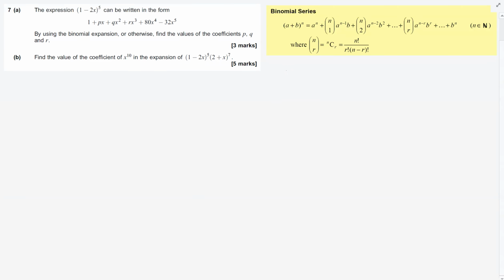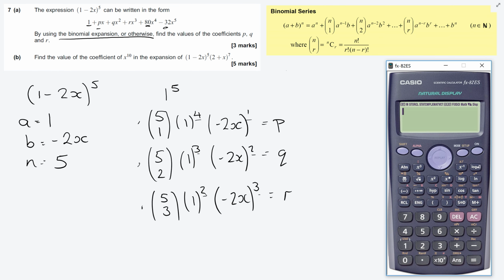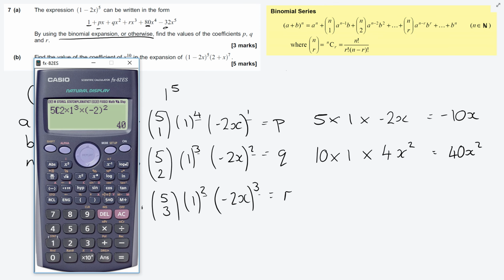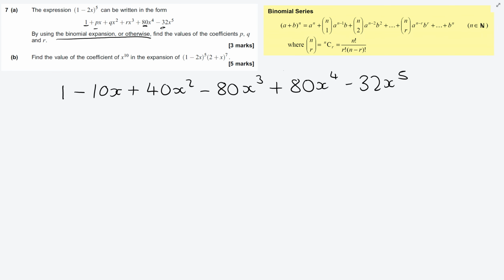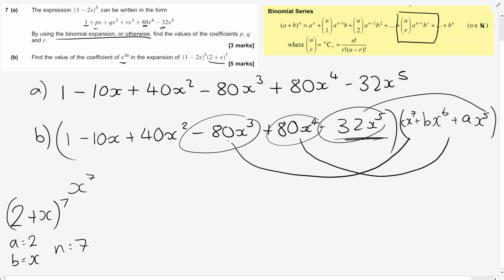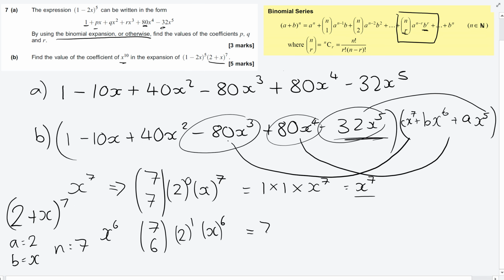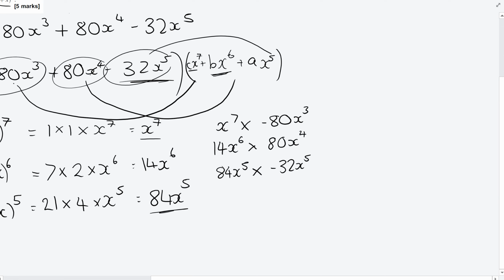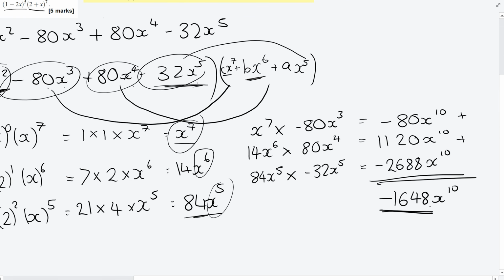AQA June 2016 Core 2 - Question 7